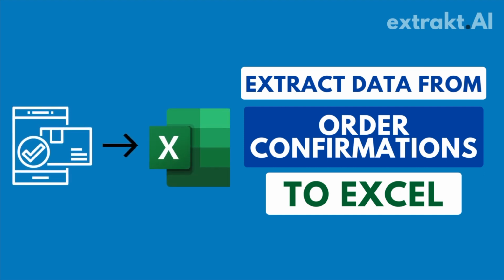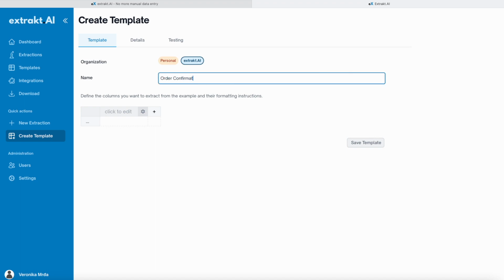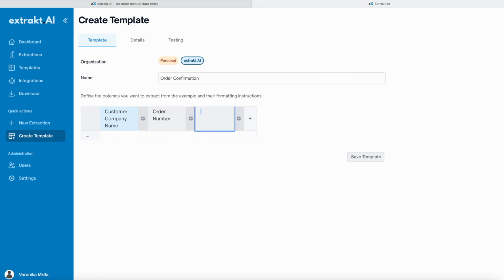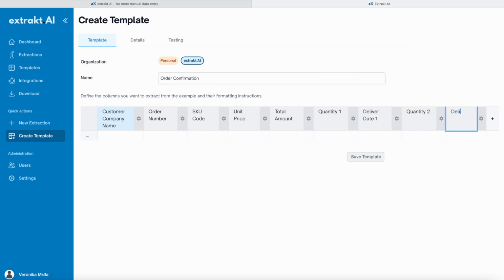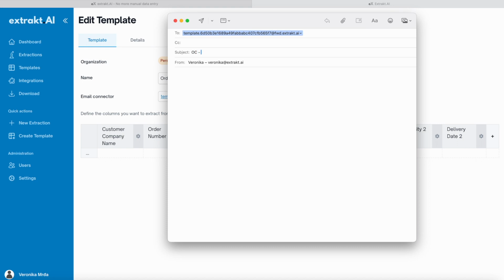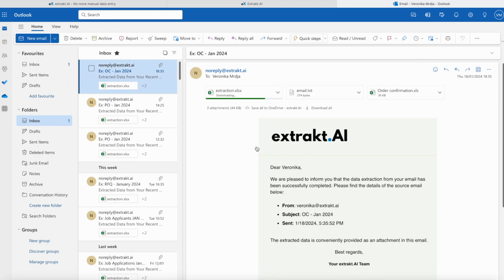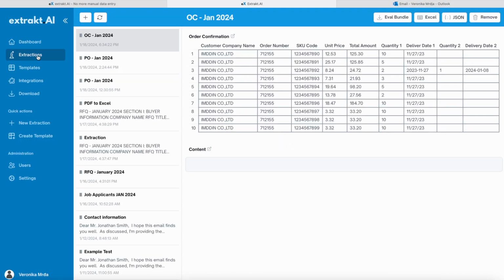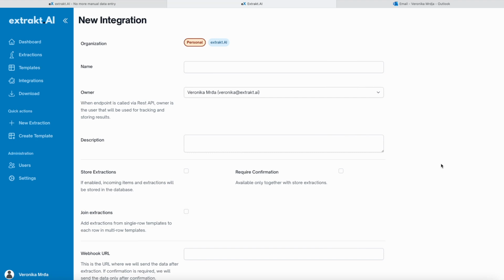Quick guide to processing order confirmations into Excel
Discover how to transform incoming order confirmations into Excel spreadsheets effortlessly. Streamline your workflow and save time with Nordoon’s powerful automation tools.

💡 Simplify order confirmation management with Nordoon’s AI-powered solutions.

00:00 - Introduction
00:08 - Create a Template
00:10 - Add Fields
00:46 - Extract Data from the Document
01:01 - Download your Extraction
01:27 - Send the Extraction using an API
01:34 - Get started now!